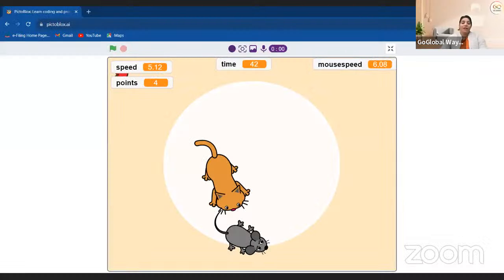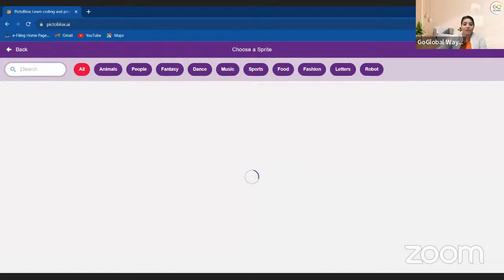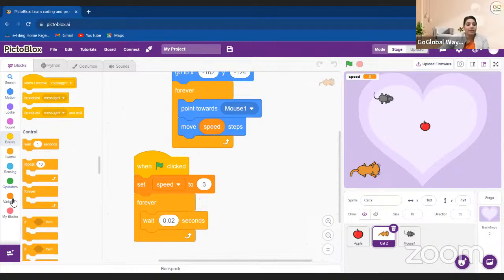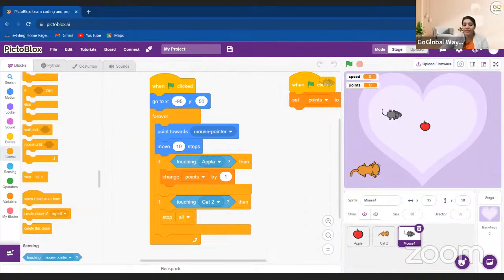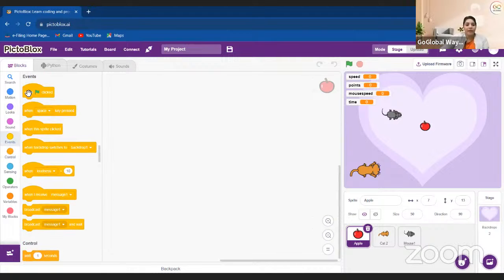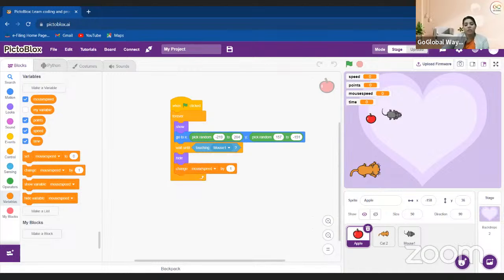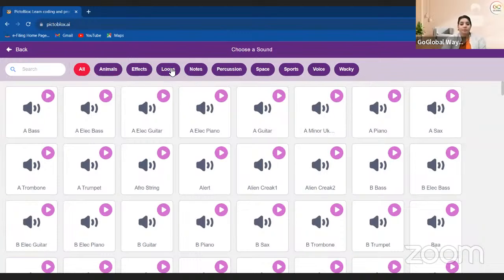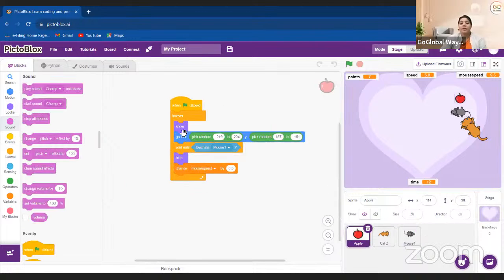Tom and Jerry Game with Scratch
Join us live on YouTube, on December 9th at 6:00 PM, as we create a fun Tom and Jerry game using Scratch! Dive into the world of coding and game development with us. Learn step-by-step how to bring these iconic characters to life through interactive programming. Whether you're a beginner or an experienced coder, this session promises excitement and learning. Don't miss out on the chance to engage, ask questions, and be part of the coding community. Mark your calendar and set a reminder for this educational and entertaining live event!